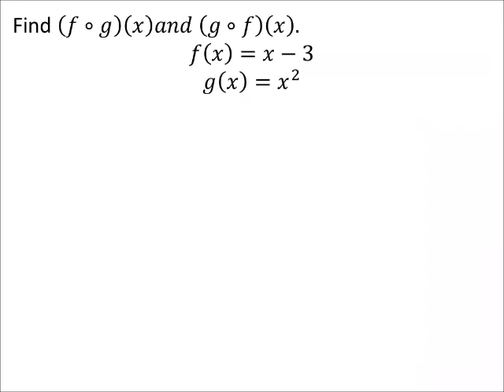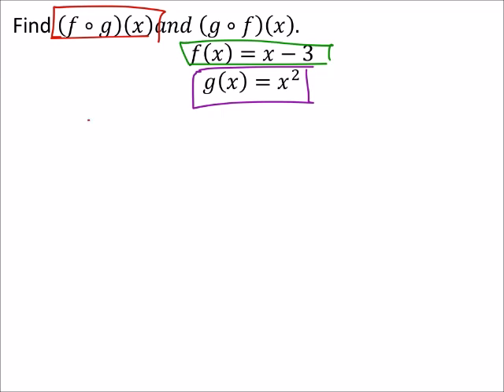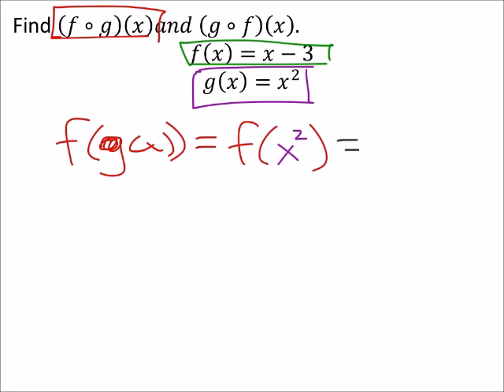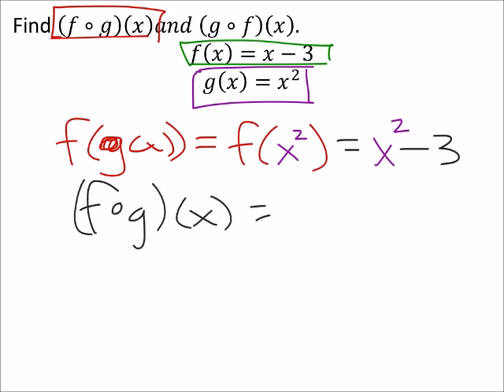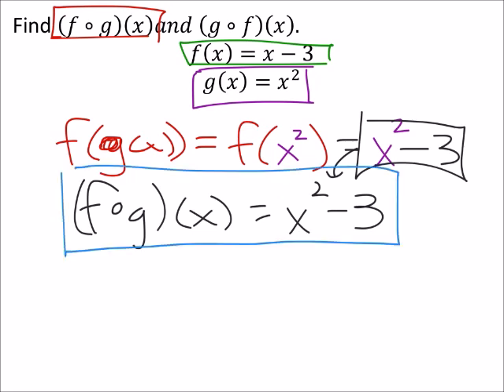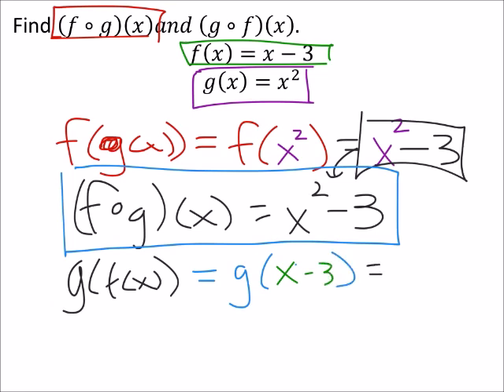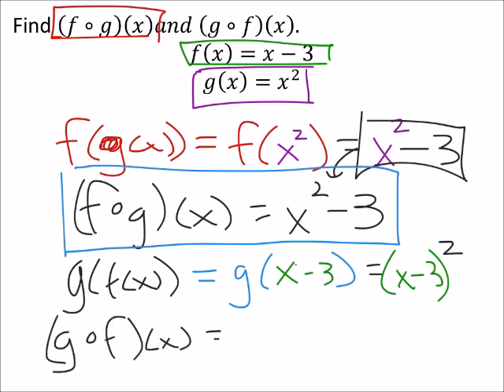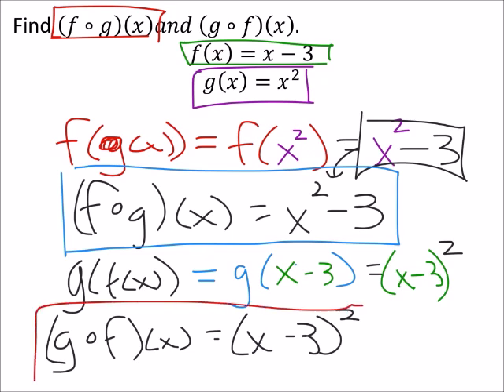How to Find Composite Functions (𝑓∘𝑔)(𝑥)𝑎𝑛𝑑 (𝑔∘𝑓)(𝑥) (a MATH 1010 Problem)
The problem:
Find (𝑓∘𝑔)(𝑥)𝑎𝑛𝑑 (𝑔∘𝑓)(𝑥).
𝑓(𝑥)=𝑥−3
𝑔(𝑥)=𝑥^2

The solution:
(𝑓∘𝑔)(𝑥)=𝑥^2−3
(𝑔∘𝑓)(𝑥)=𝑥^2−6𝑥+9